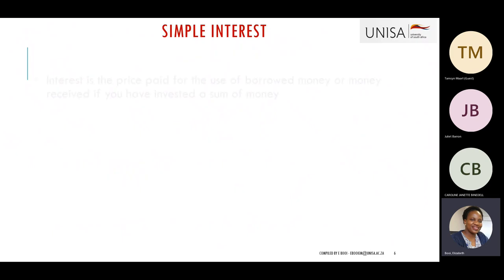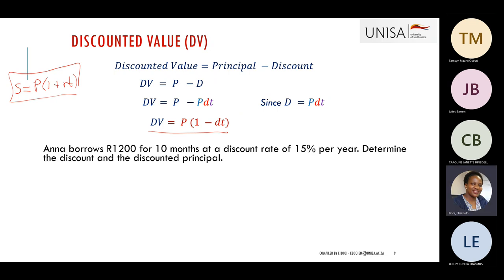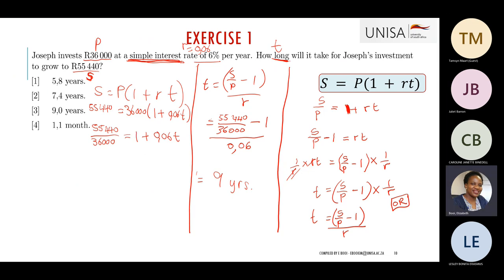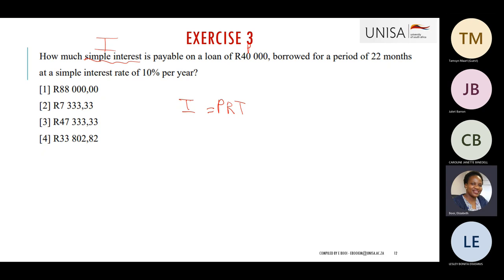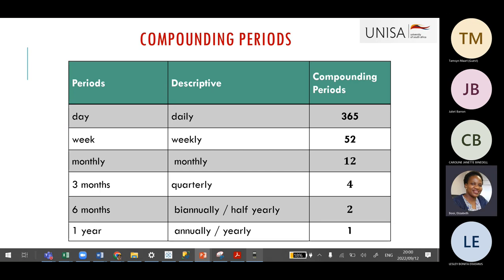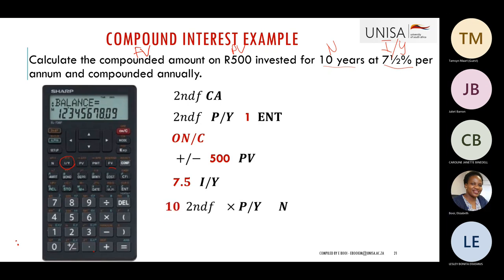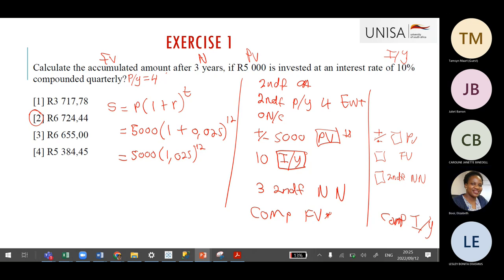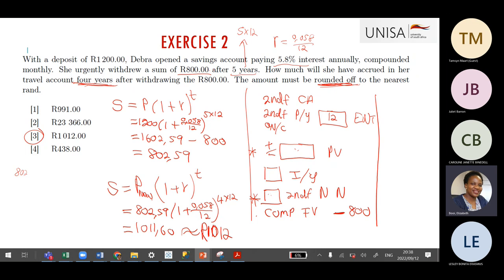Basic Numeracy Skills 12 Sept 2022 | Simple Interest | Compound Interest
This video we discuss simple interest and compound interest